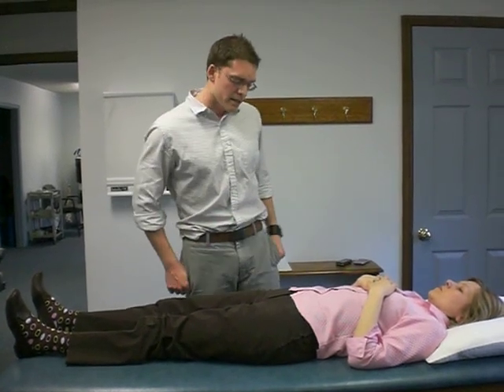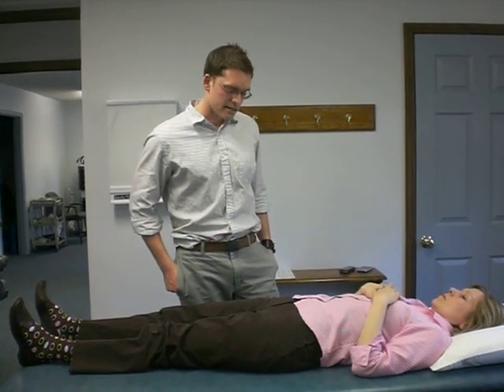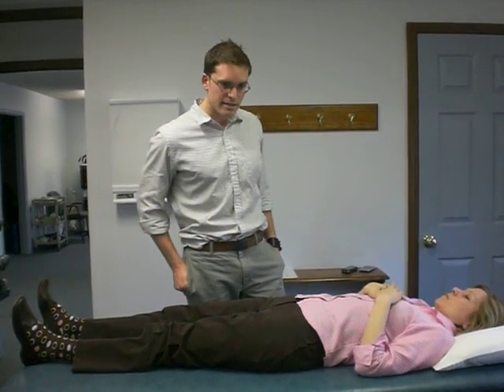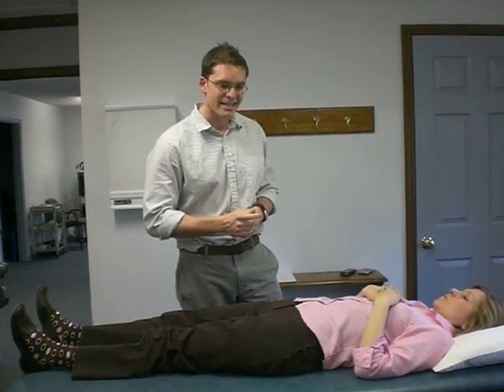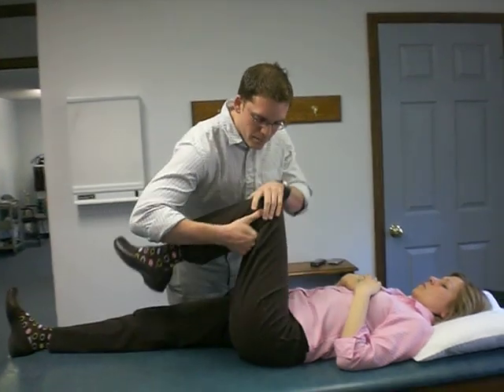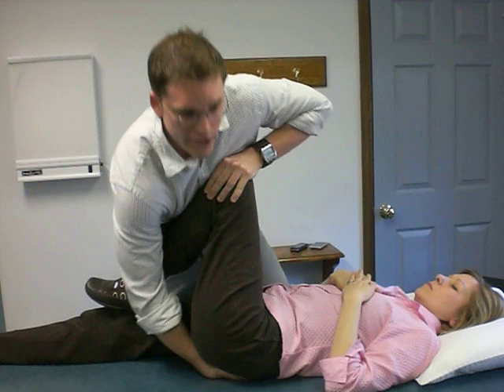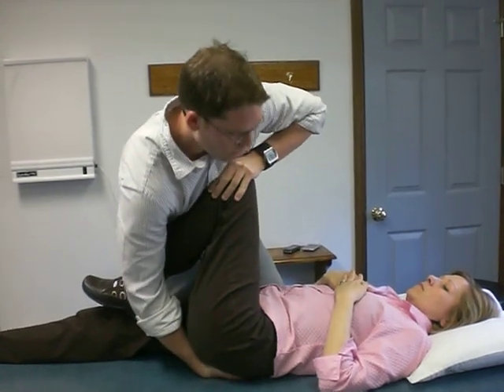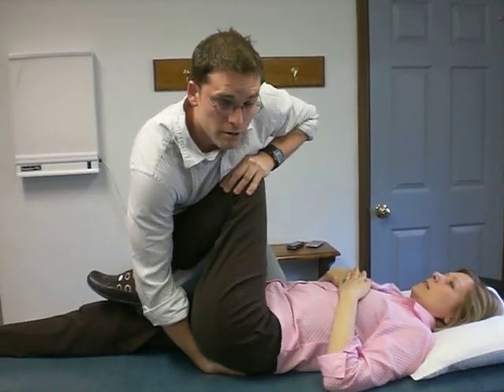Thigh Thrust Test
Sacroiliac Joint Diagnosis